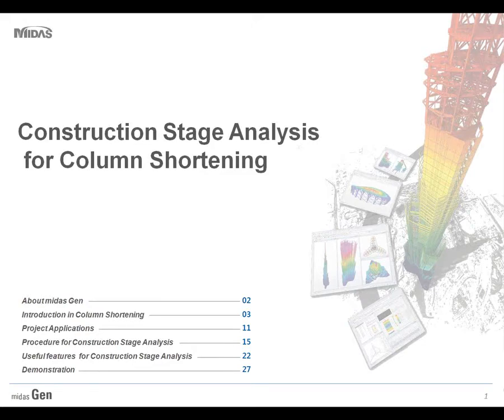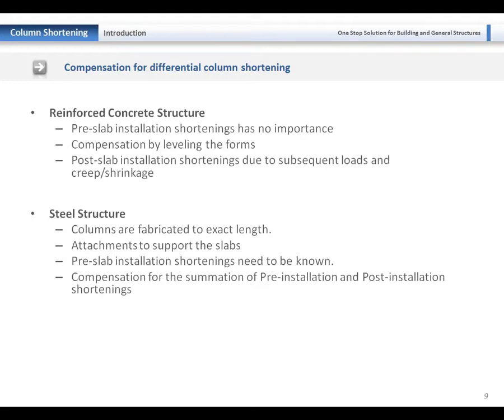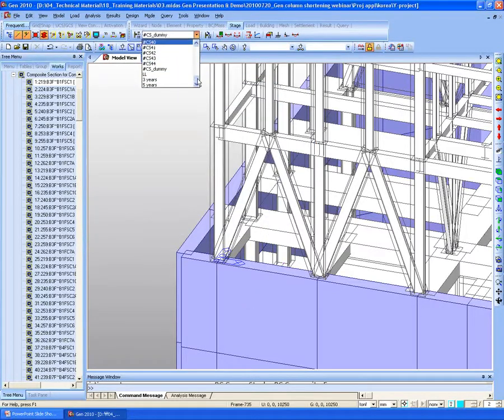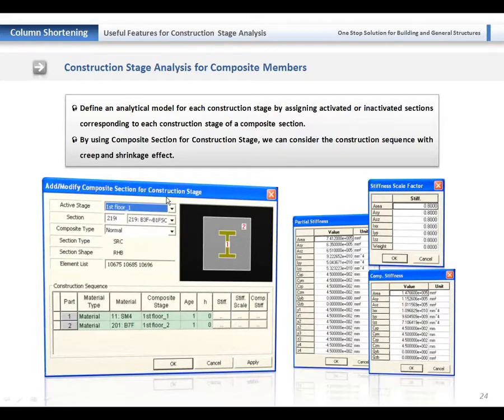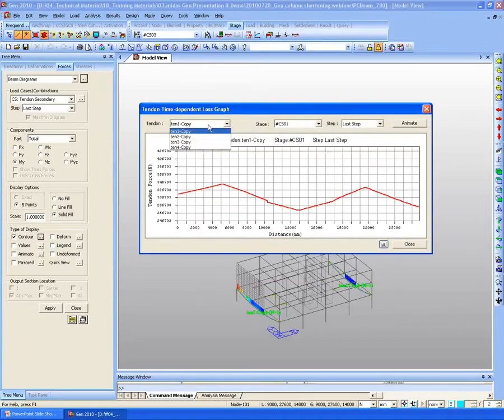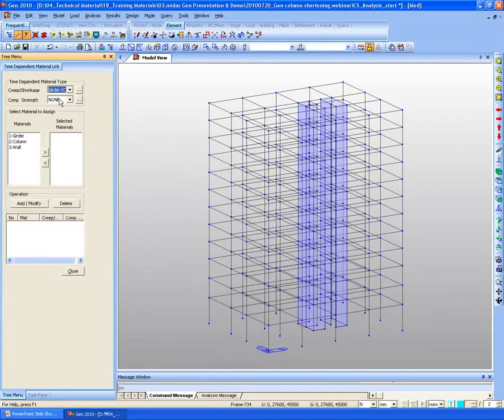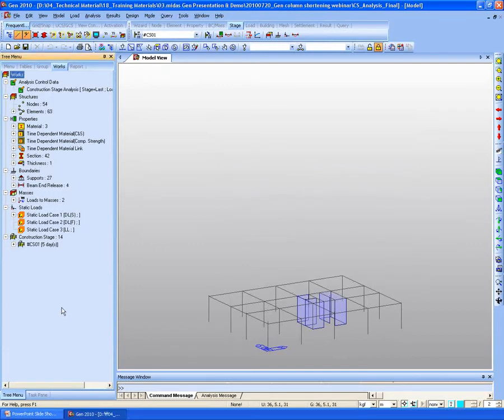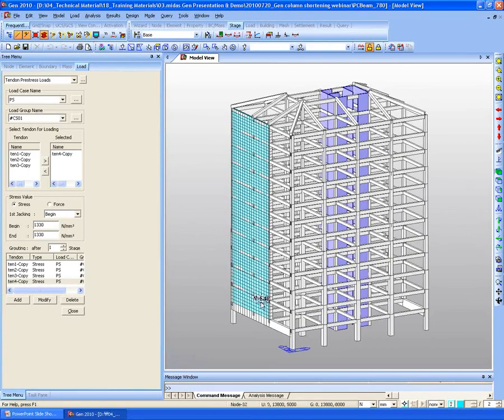best midas civil tutorial 05 Construction Stage Analysis for Column Shortening